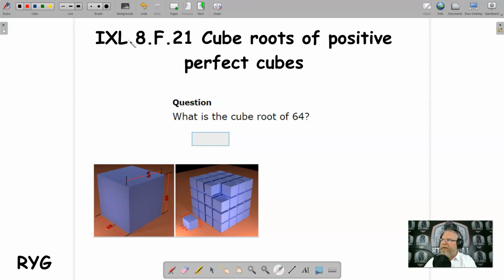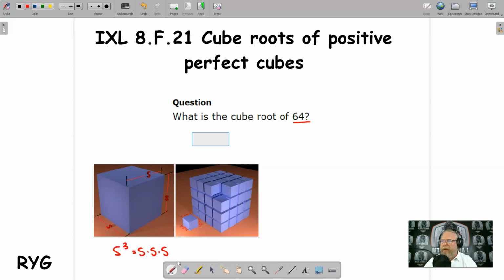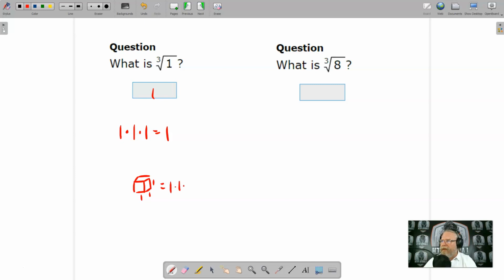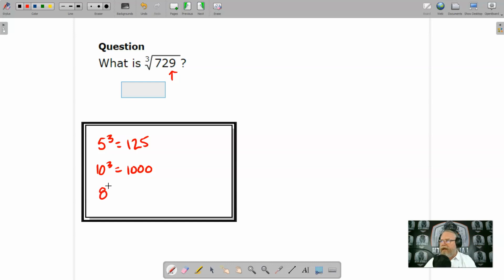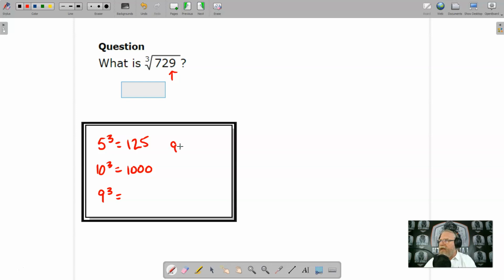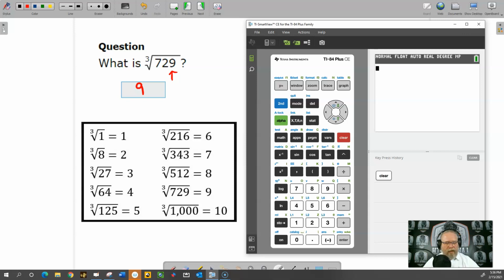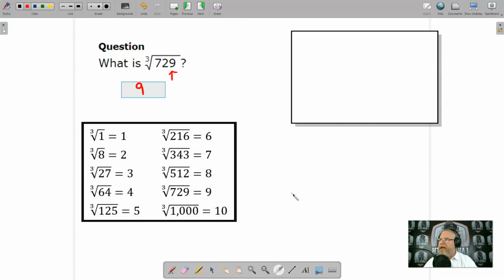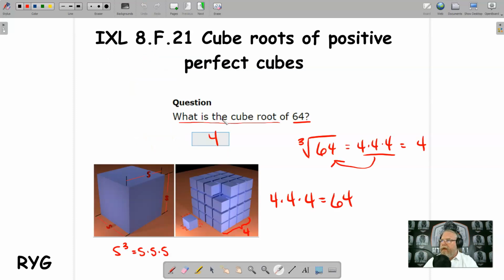IXL 8.F.21 Cube roots of positive perfect cubes (RYG)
This video demonstrates the objective of finding the cube roots of positive prefect cubes. This video relates to the IXL 8.F.21 activity. RYG